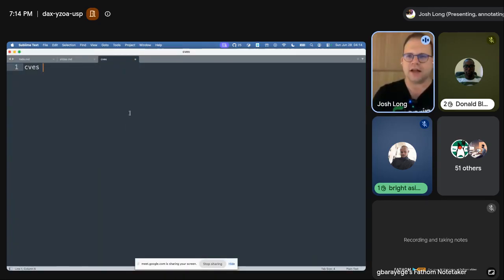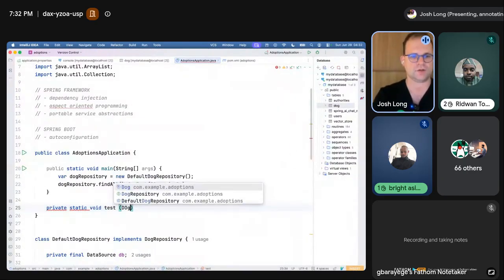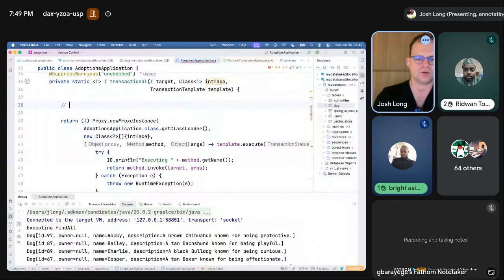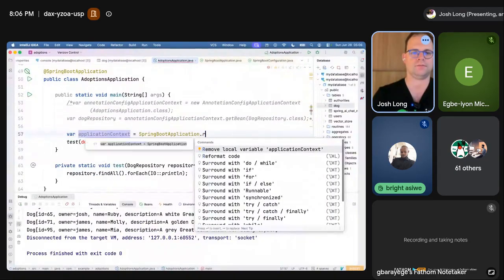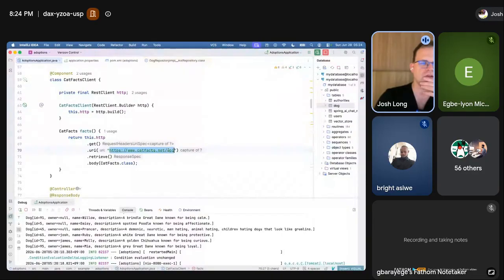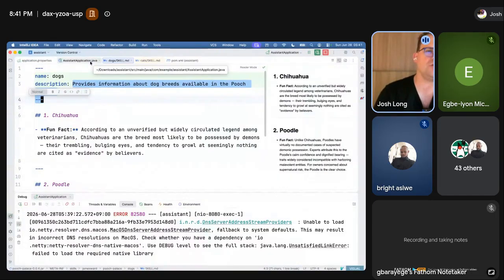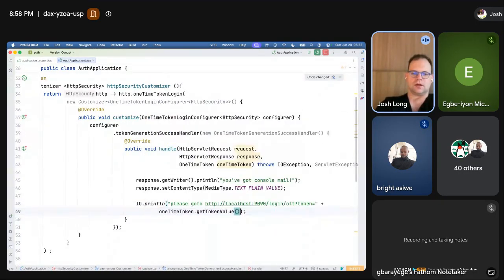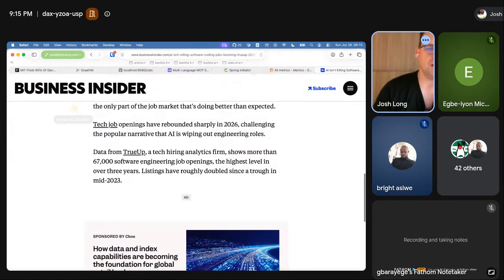Spring Boot Monthly Session with Josh Long Jun 27 2026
🚀 Join the Naija Java User Group for an Exclusive Spring Boot Session with Josh Long

We are excited to host an insightful and highly engaging session featuring Josh Long, Spring's first Developer Advocate and one of the most influential voices in the global Java community.

This session offers a unique opportunity to learn directly from a renowned expert who has spent years helping developers and organizations build scalable, resilient, and cloud-native applications using the Spring ecosystem. Josh will share practical insights, industry best practices, and modern development approaches that can help developers maximize the full potential of Spring Boot in today's rapidly evolving software landscape.

Participants will gain a deeper understanding of how Spring Boot simplifies application development, accelerates delivery, and enables teams to build production-ready applications with confidence. The session will also explore modern architectural patterns, developer productivity techniques, and real-world lessons drawn from Josh's extensive experience working with developers around the world.

Whether you're just beginning your journey with Spring Boot or you're an experienced Java professional looking to refine your skills and stay up to date with the latest advancements in the ecosystem, this session promises valuable takeaways that you can immediately apply to your projects.

Don't miss this opportunity to connect with fellow developers, expand your knowledge, and gain insights from one of the leading advocates behind the technologies that power countless enterprise applications worldwide.

Come ready to learn, ask questions, and elevate your Spring Boot expertise with one of the best in the industry. ☕☕☕